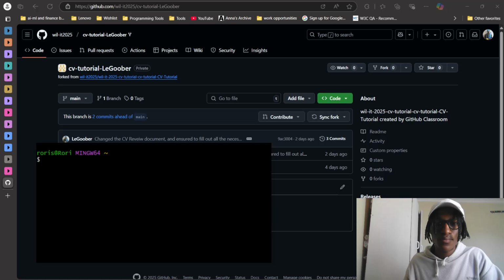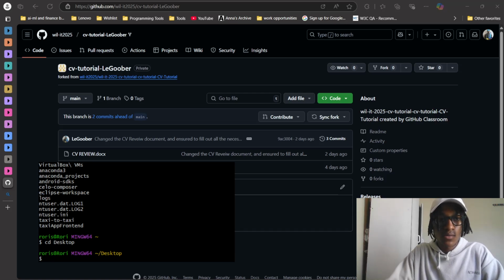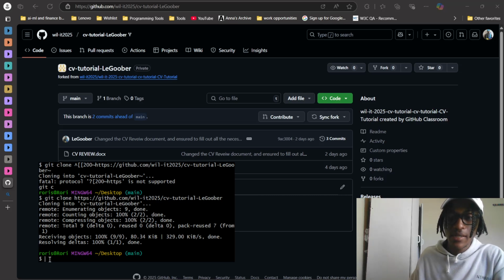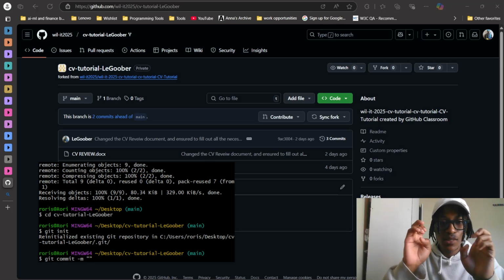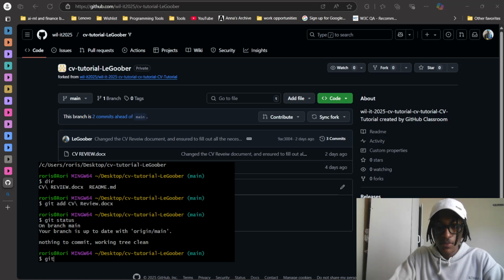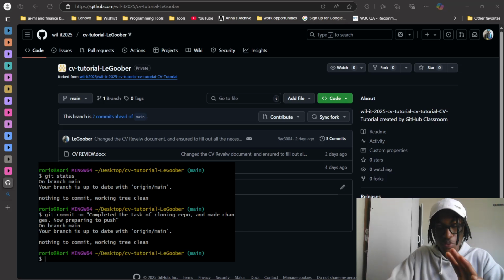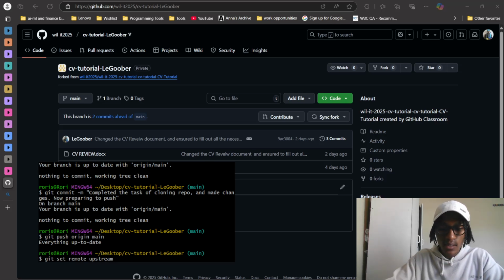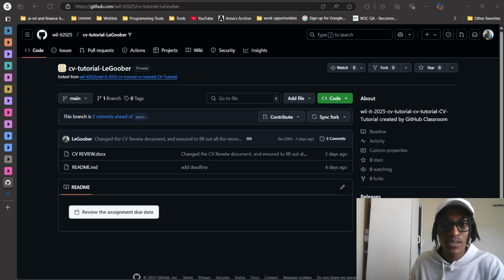Git and GitHub Quick Tutorial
For PRP3 assignment, will delete like asap